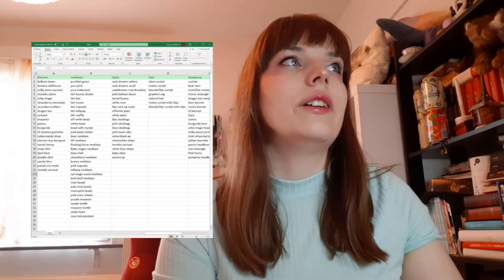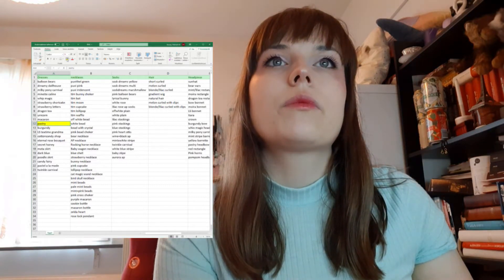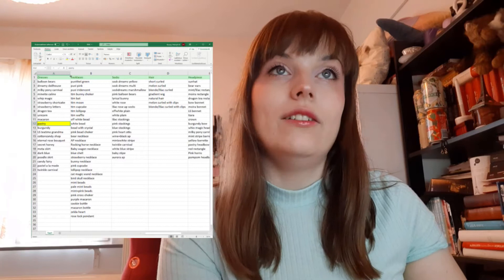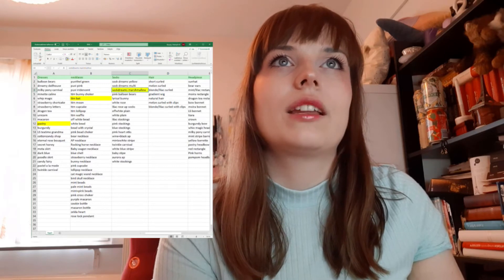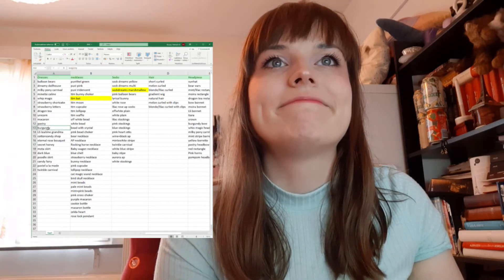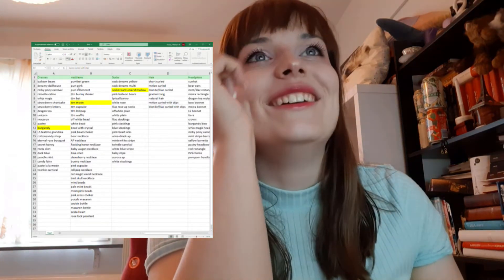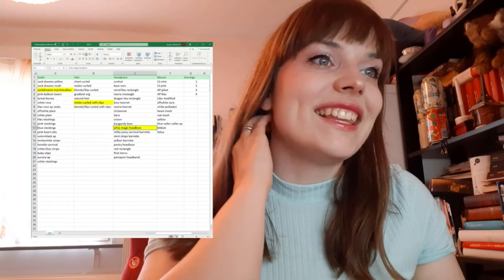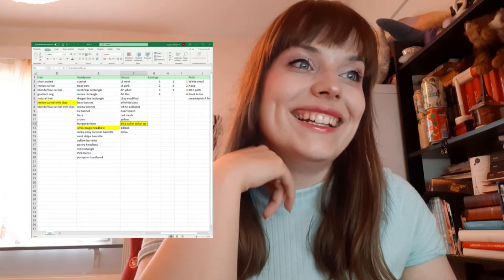Does Random Number Generator Know How to Lolita Fashion?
✨ Hey Darlings! ✨
Today you get to cringe together with me when an RNG creates my coordinate 😬😬😬